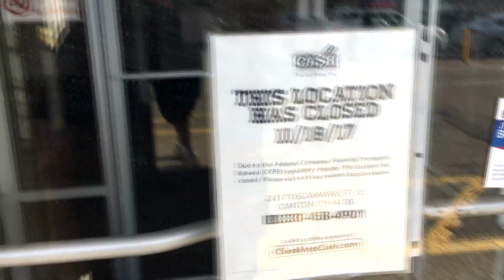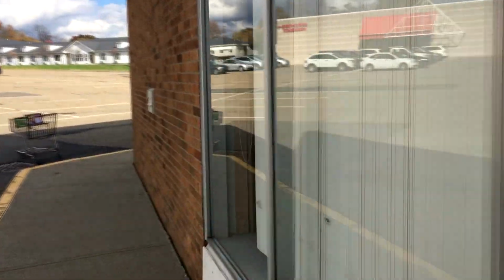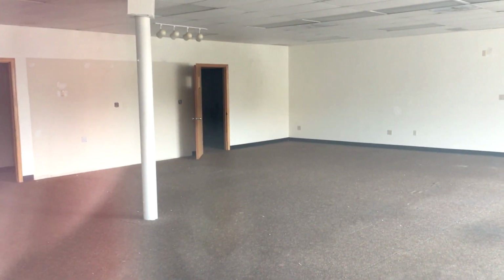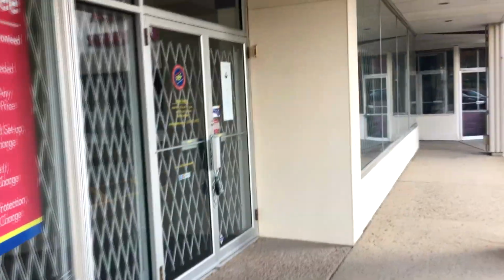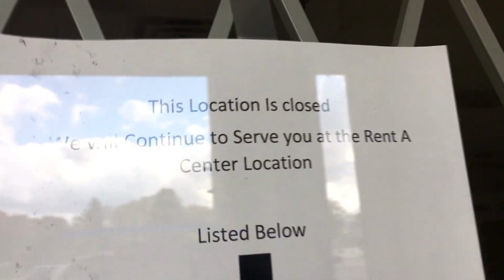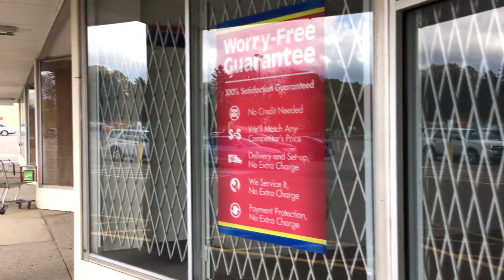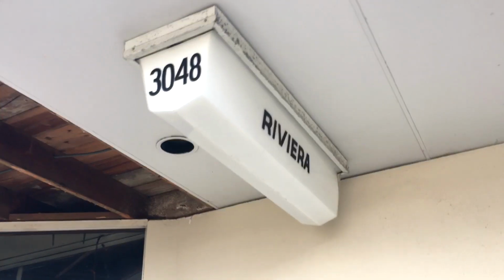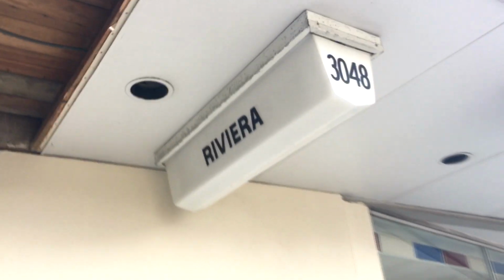Abandoned Plaza Shopping Center - Check Into Cash / Rent-a-Center / Riviera Restaurant